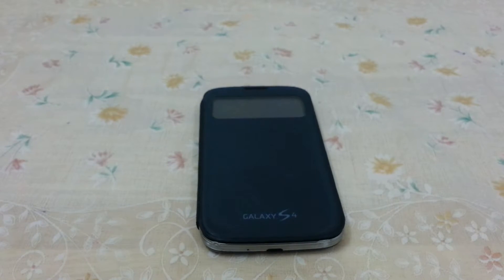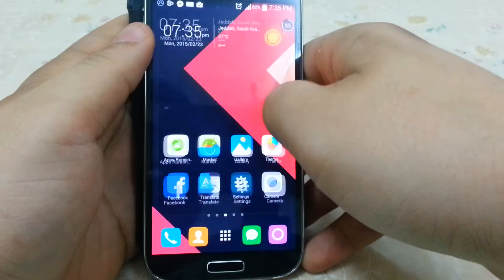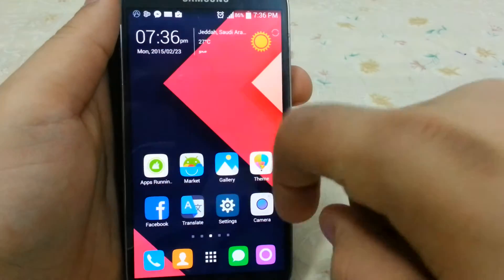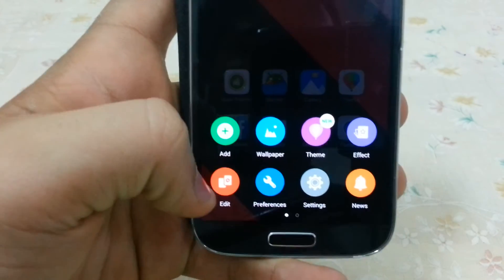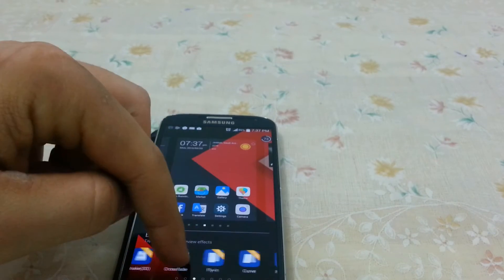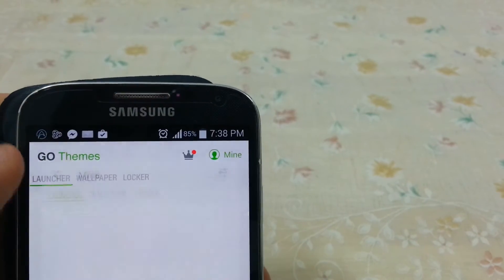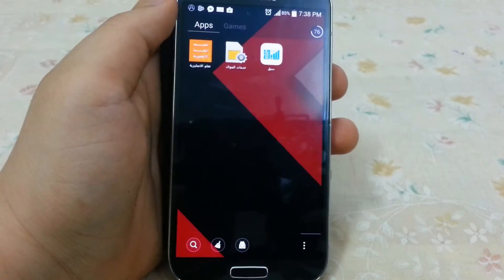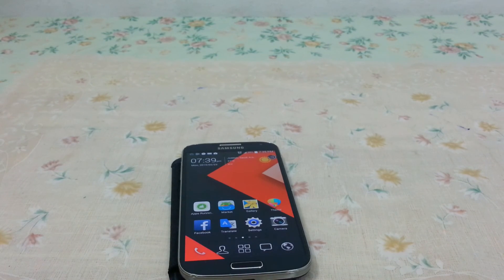GO launcher best launcher for android review HD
if your smart phone getting slow so you have to get GO launcher it is free on play store this is the app